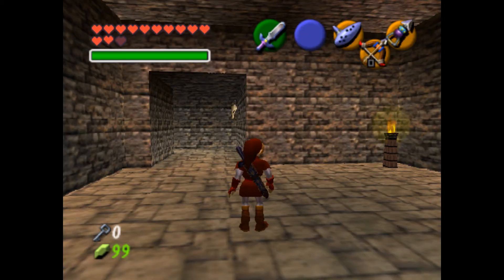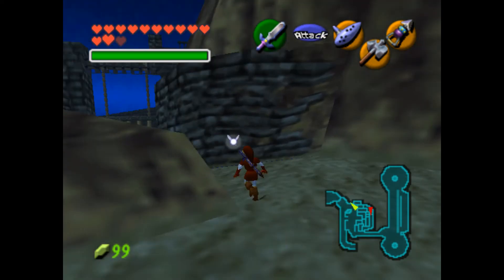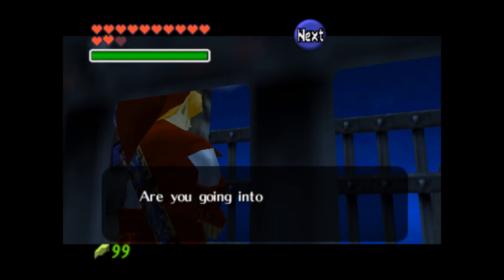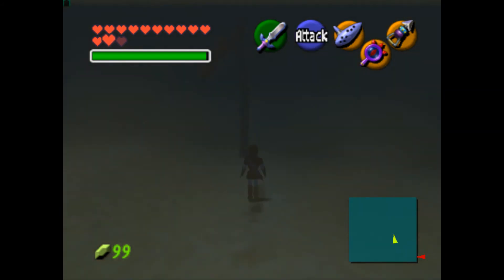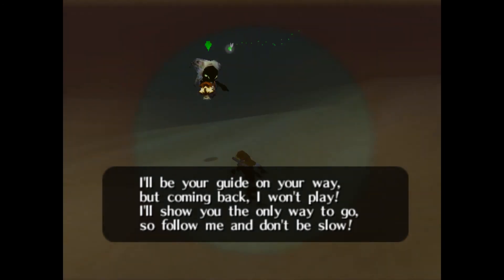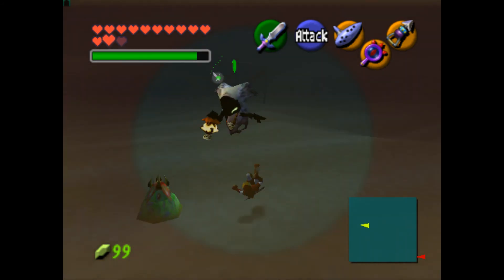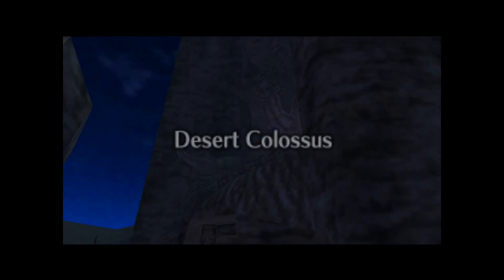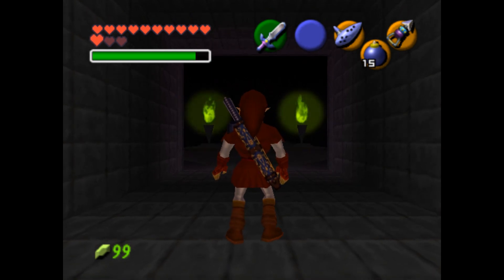LETS PLAY OCARINA OF TIME PART 73